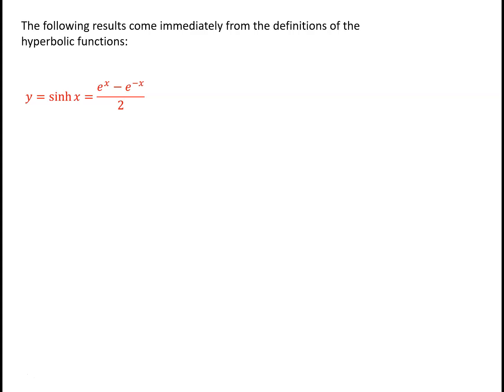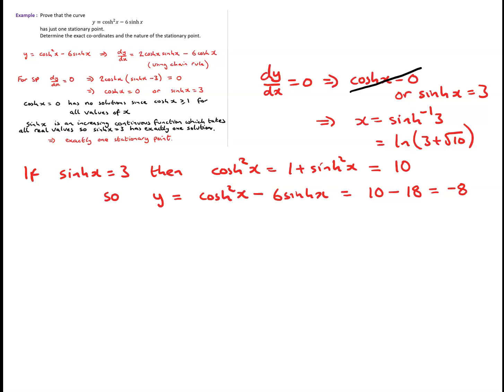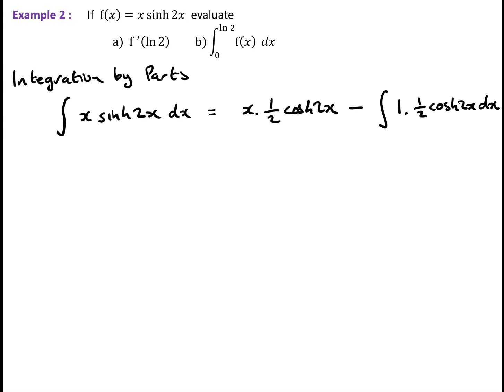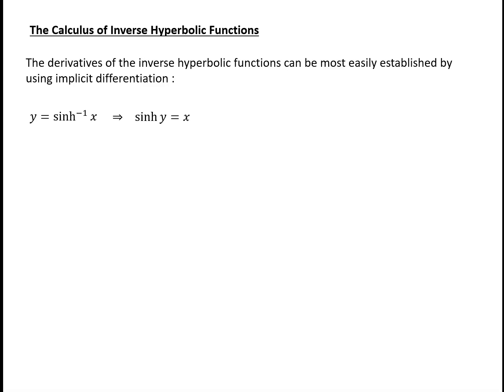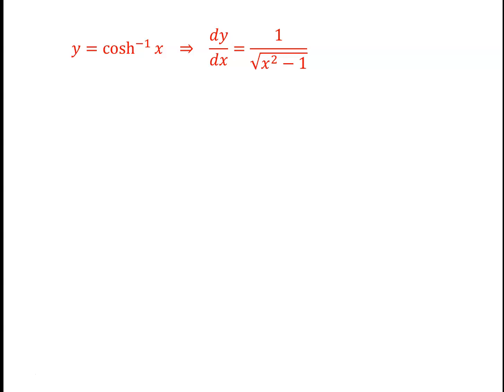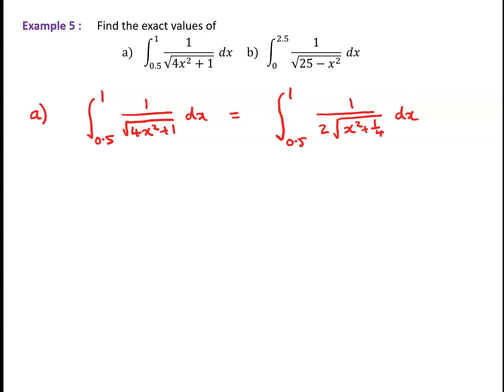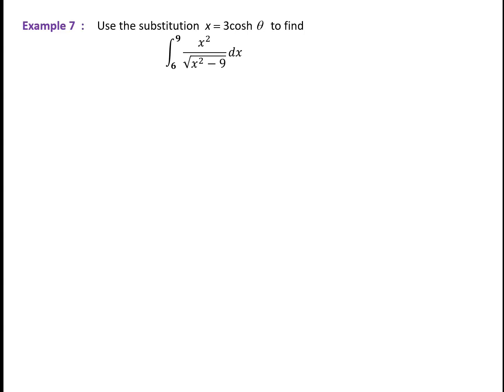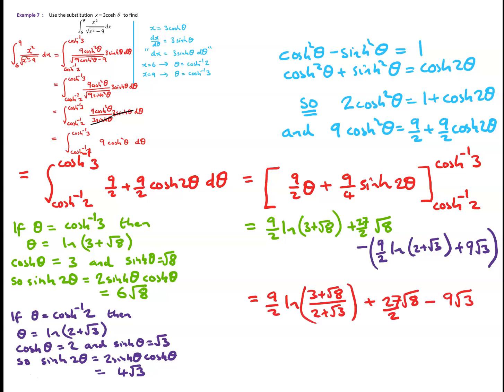FM2 4 7b Hyperbolics Calculus